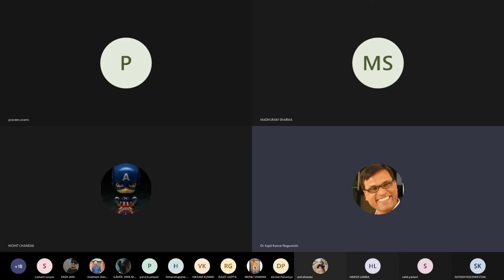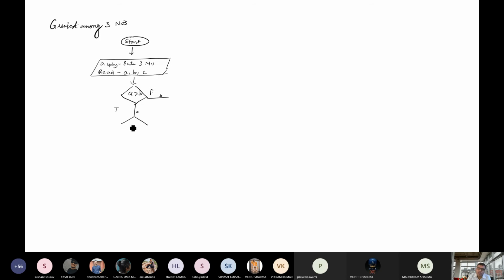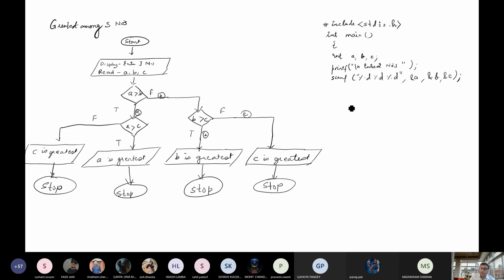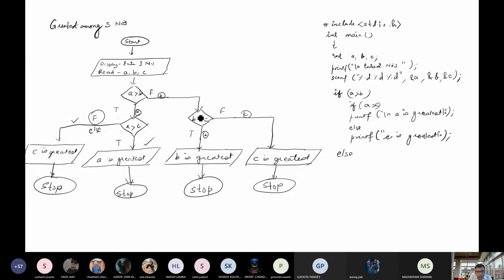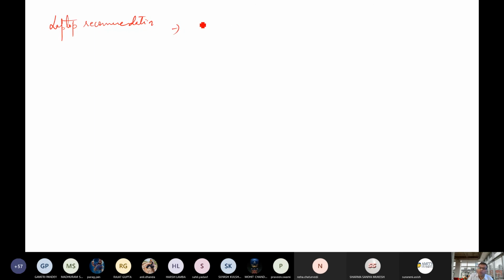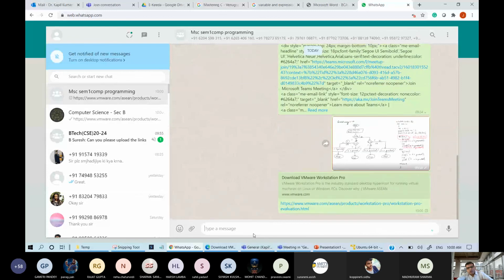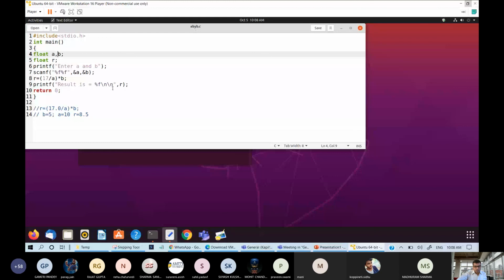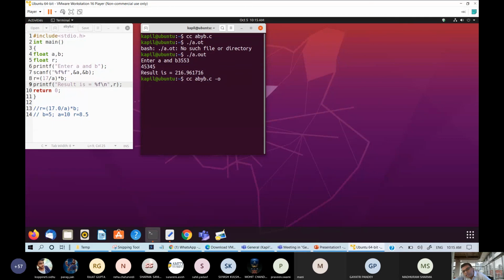B 08 Programming in C Greatest Among 3 and flowchart OCT 05 MON 0915 1010 am